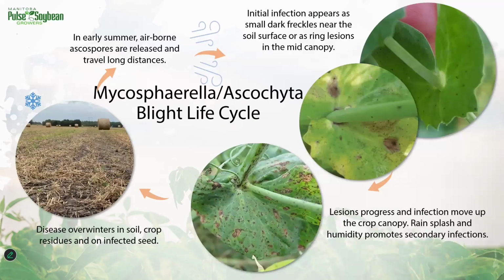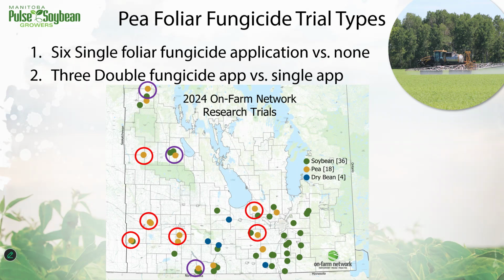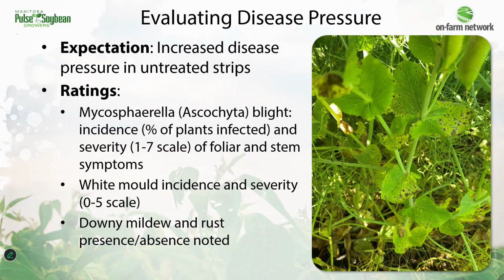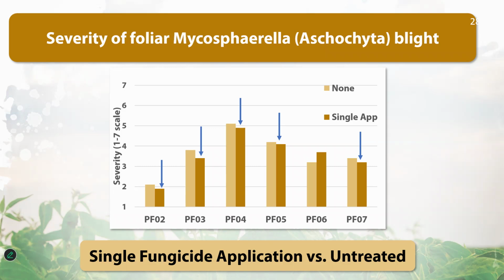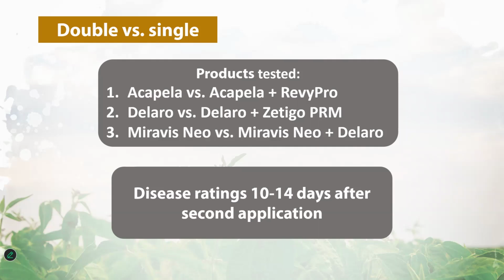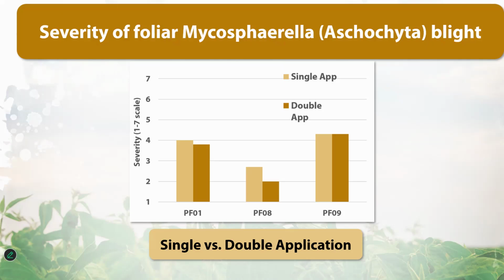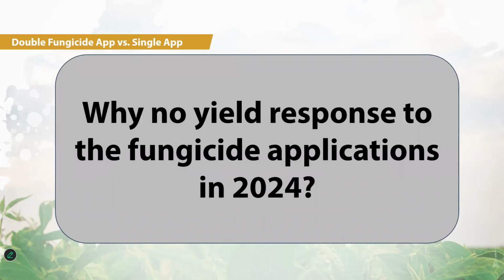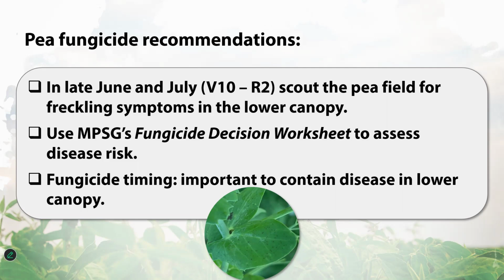2024 On-Farm Network Results series: Pea Fungicide Trials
How frequently did single vs. none and double vs. single fungicide applications lead to a yield increase in our 2024 pea fungicide trials? Did those applications pay? Check it all out in this video!